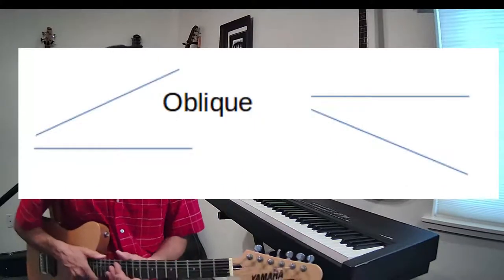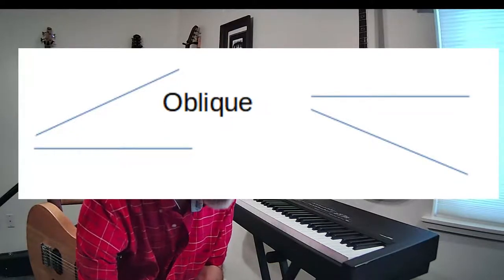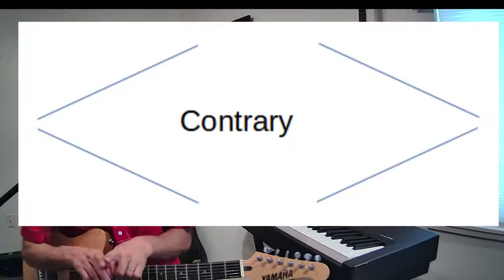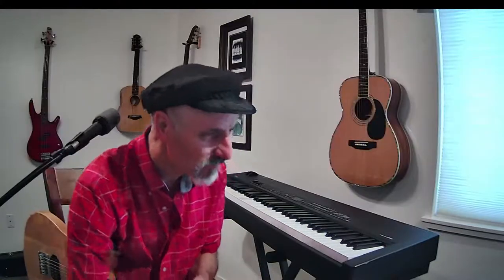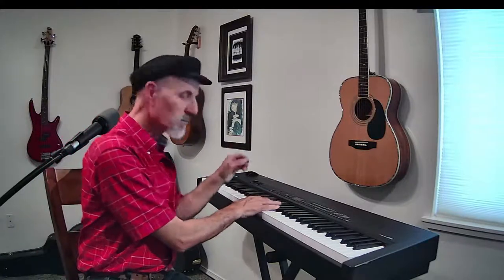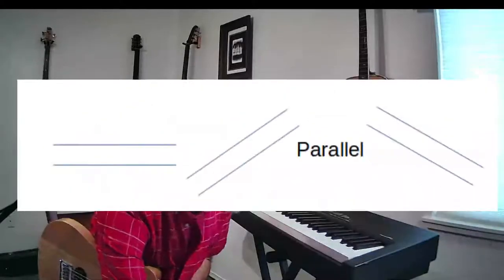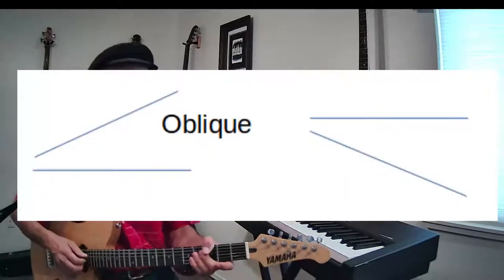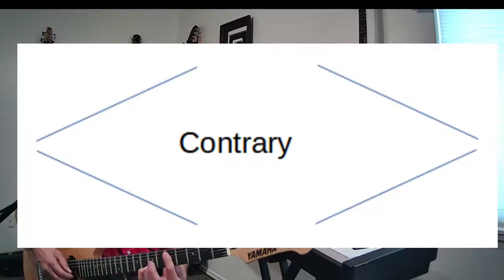Motion in Music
There are three kinds of motion in music. Let's explore these today!
You can the songs that I've studied, recorded, produced as video lessons, and notated, in the Quail Studios Music and Lead Sheets book.
The book also has teaching tools and theory pages in the back.

Buy anything from Simple Joy Earrings and you will be supporting Quail Studios Guitar too!

Thank you for your support!
Hal Stead